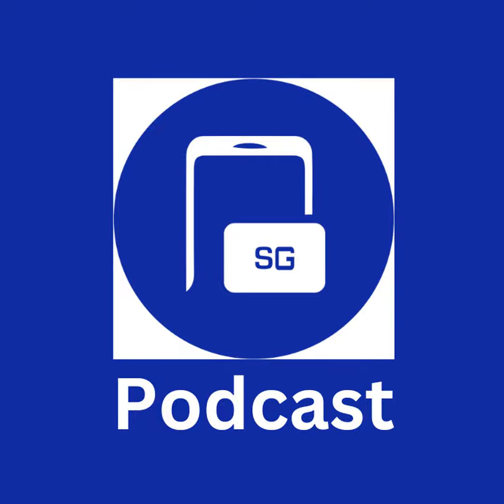One UI 7.0 Cluster F + Galaxy Watch Ultra Deep Dive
We dive into the nitty-gritty of the Galaxy Watch Ultra's comfort and fit, especially the new Marine Band, and compare it to previous models. Despite some initial concerns, the watch impresses us with its bright, clear display, crucial for sunny environments. We also discuss the challenges of navigating the digital interface, the absence of the rotating bezel, and the potential improvements like a rotating crown with haptic feedback. Our conversation touches on the practical removal of reverse wireless charging, the functionality of pinch gestures, and the impressive ambient light sensor. We also share a funny story about a fingerprinting requirement at Best Buy, all while providing a balanced review of the watch's features and performance.

After the Watch Ultra review, we also tackle first impressions of the Z Fold 6, Z Flip 6, Buds 3 Pro, and more! Plus, One UI 7.0 is really taking shape and we have more leaks to share!